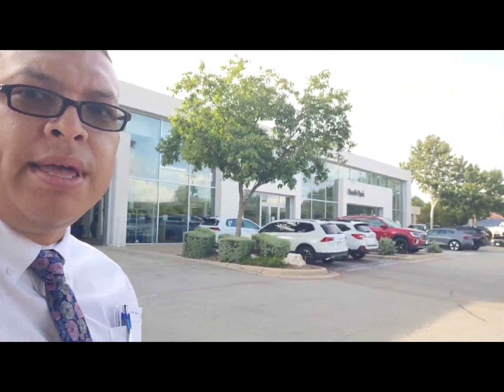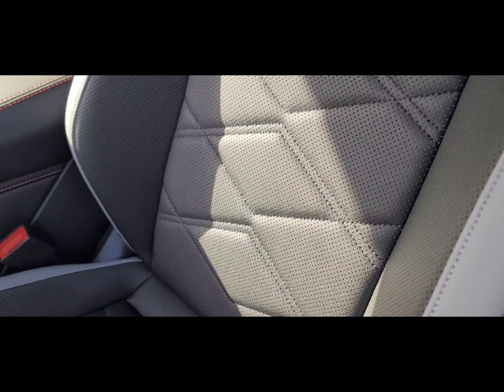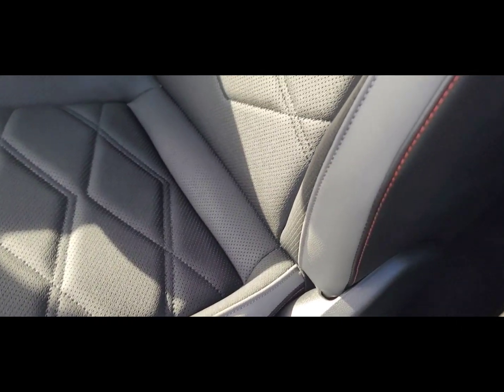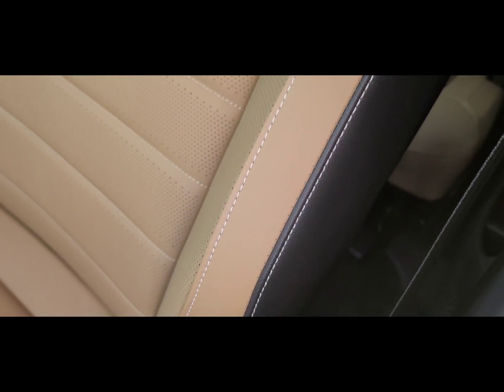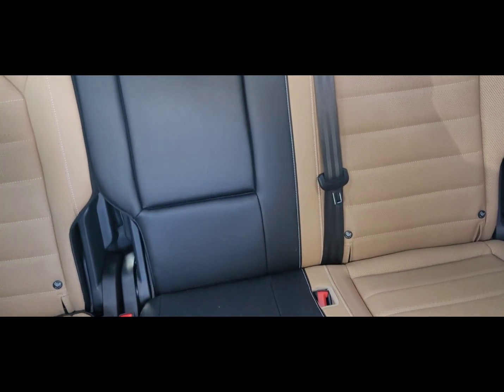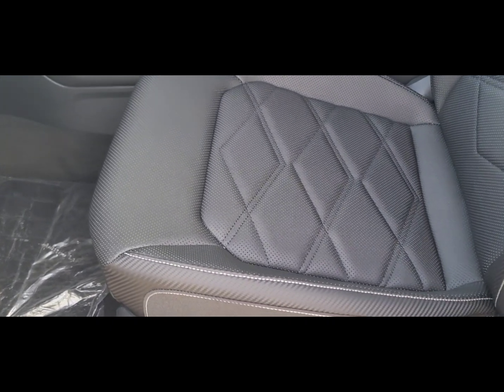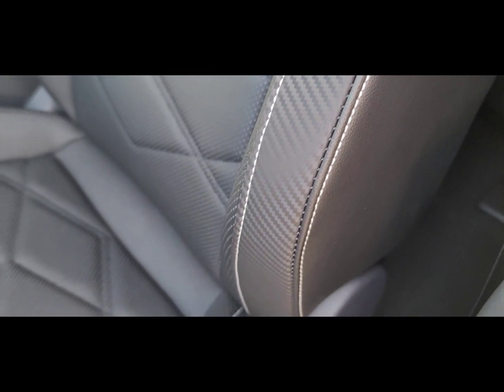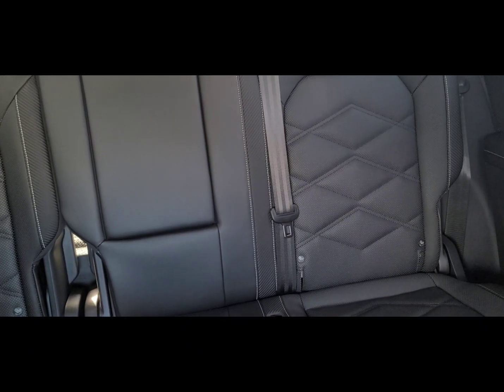Interior Seat Design 2024 Volkswagen Atlas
North Park VW at the Dominion
ask for ISAAC!